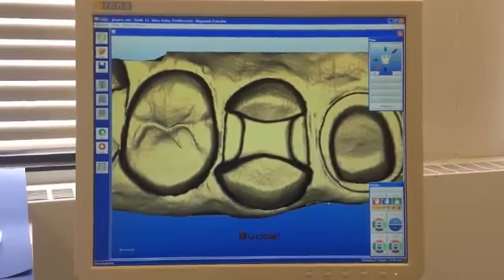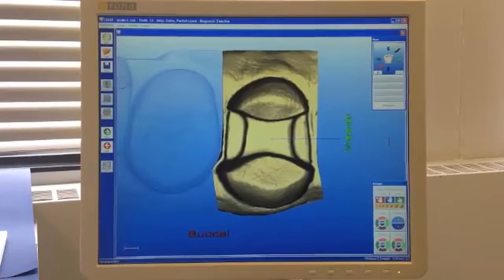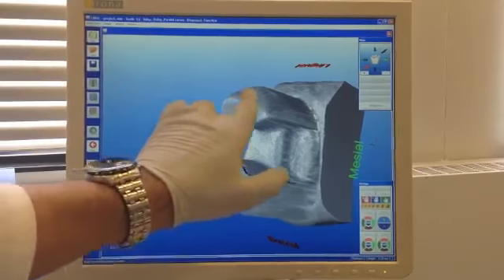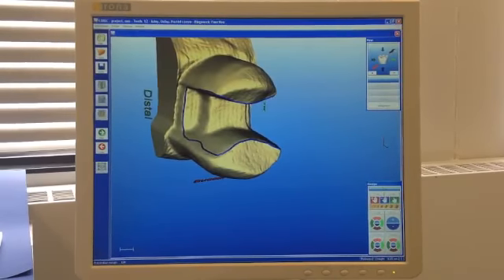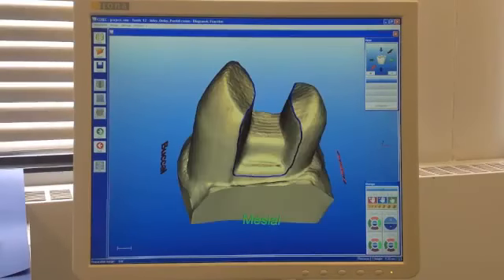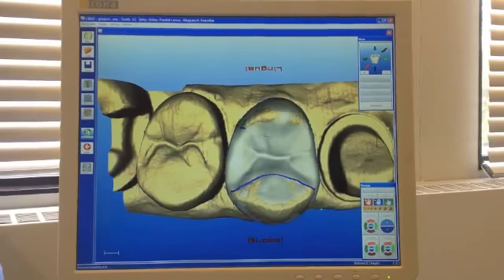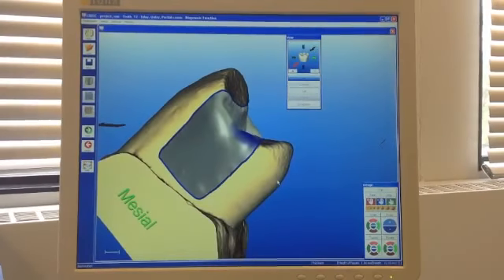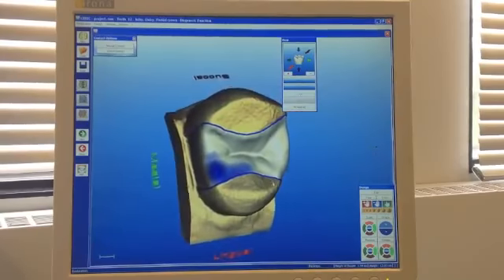Cerec Project Inlay Part 2